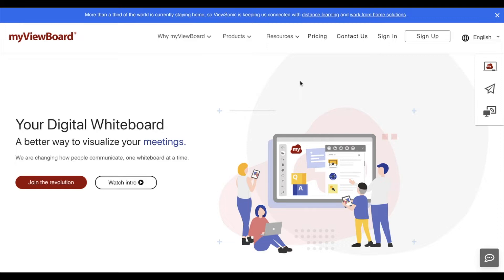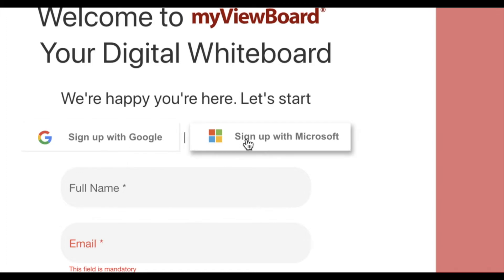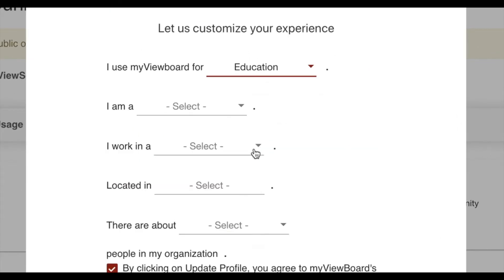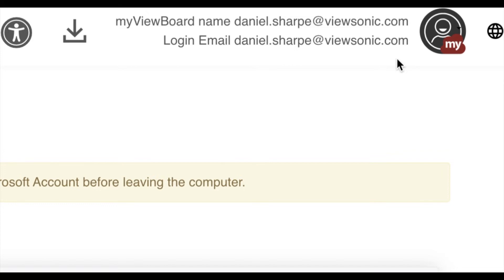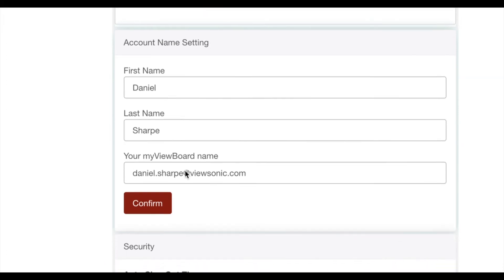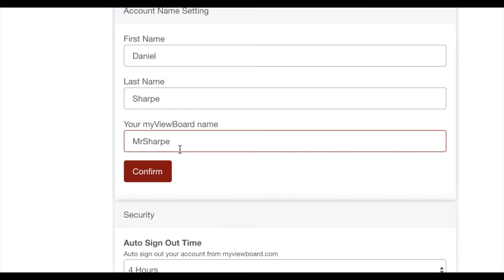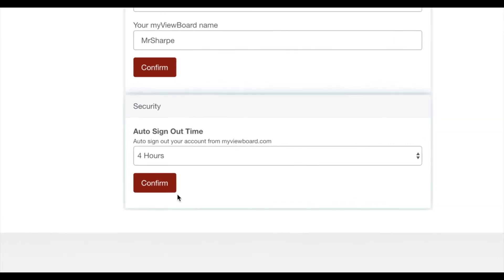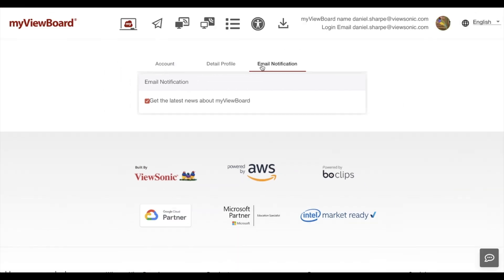Create a myViewBoard Account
Create a myViewBoard account to get the most out of your myViewBoard Software or to access Virtual Classroom.